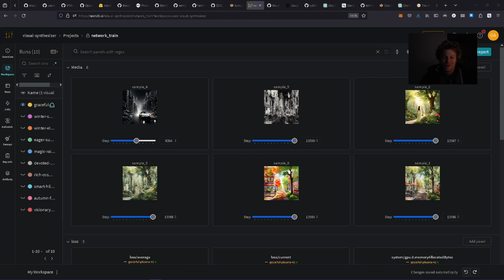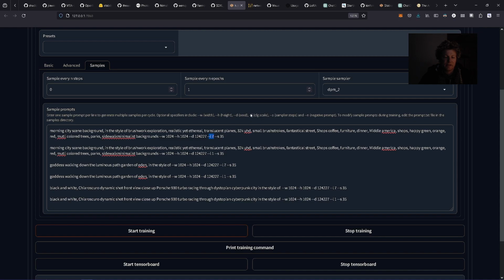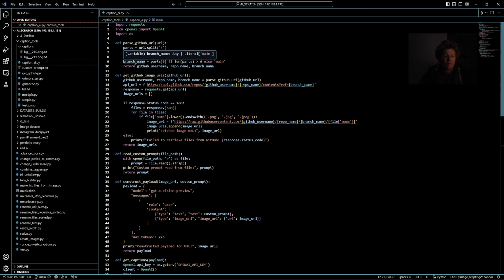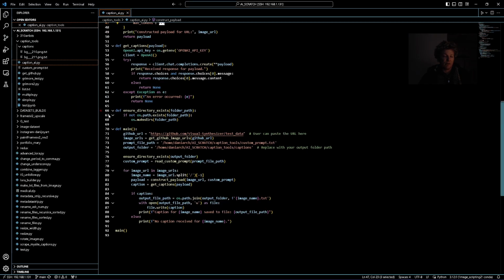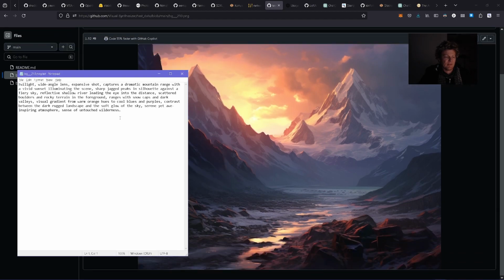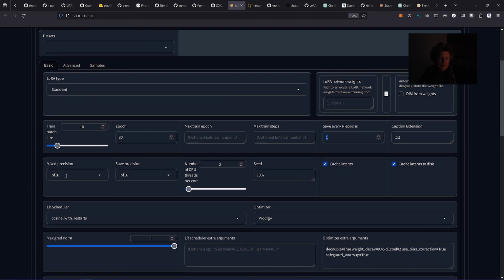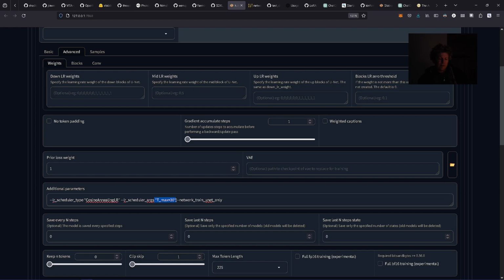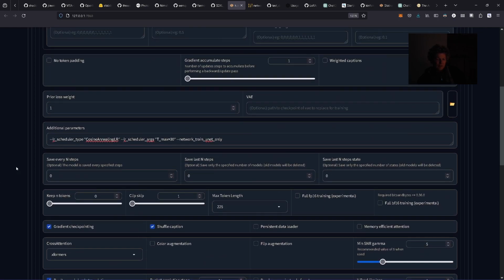Fine Tuning SDXL: Tips and Tricks by Daniel Joy Grimes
I've put together a brief video to share some tips on training AI computer vision models, creating datasets, and demonstrating a custom script I've developed for automatically creating dataset tags with the help of GPT-4-Vision. I'll also provide a rundown of my settings. Please forgive any mix-ups, I recorded this late at night after work and was a bit tired.